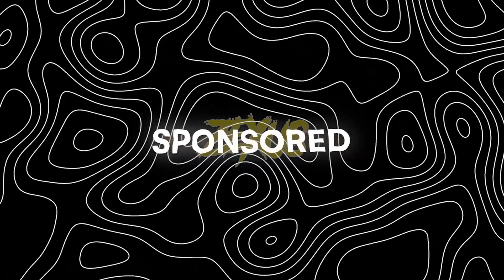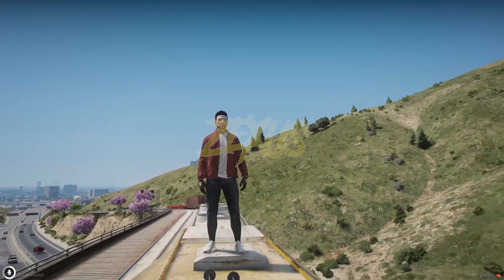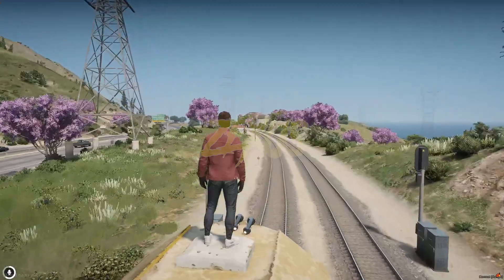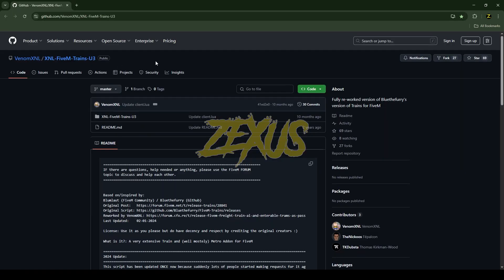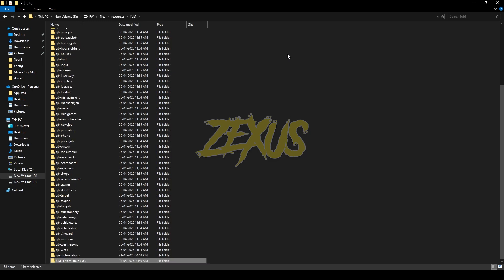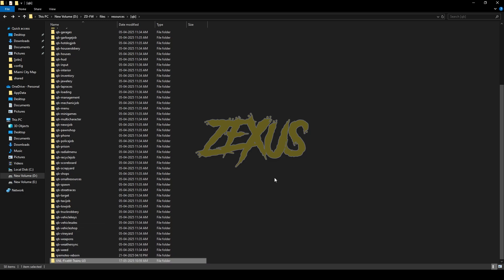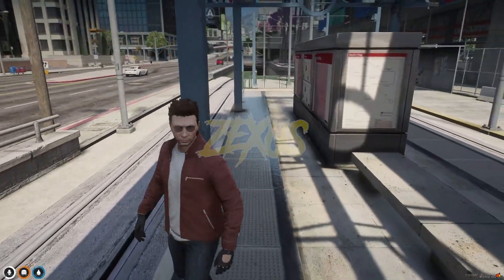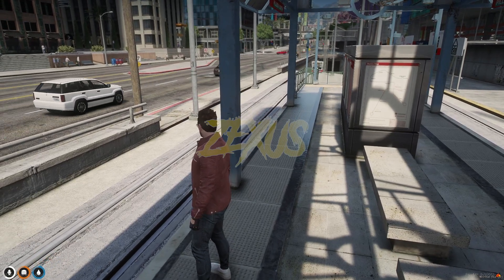Free Advanced FiveM Trains Script | QBCore/ESX | FiveM Tutorial #97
Hey guys, today in this video I have shown how you can install functional trains script into you FiveM server in a very easy method.

🔗Links Used in this video